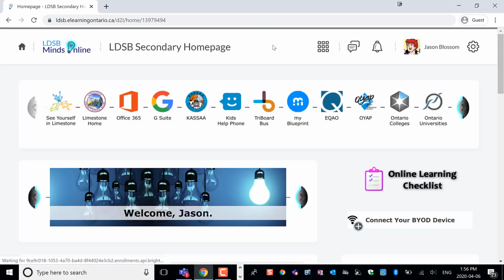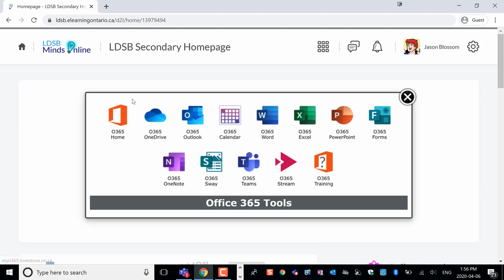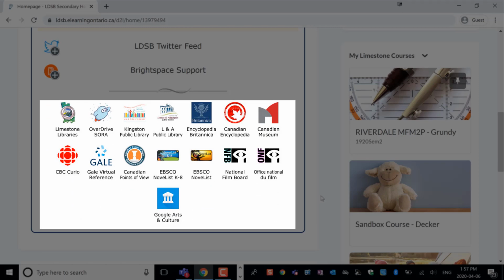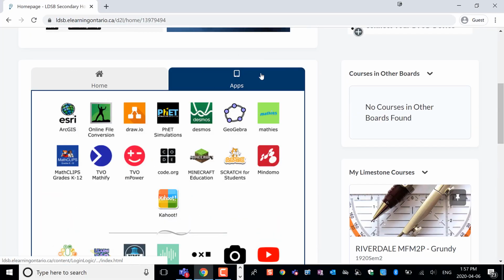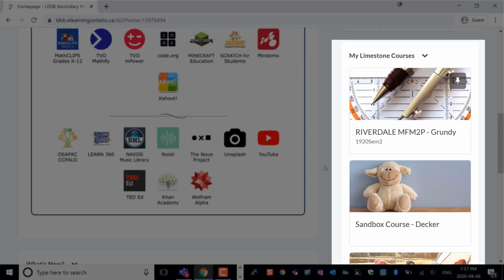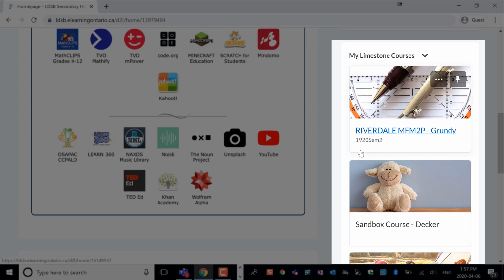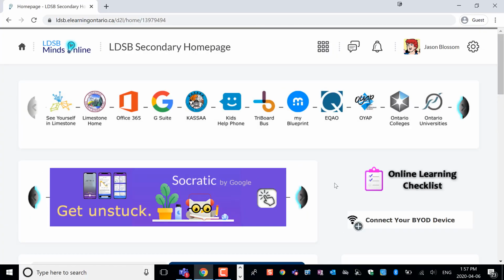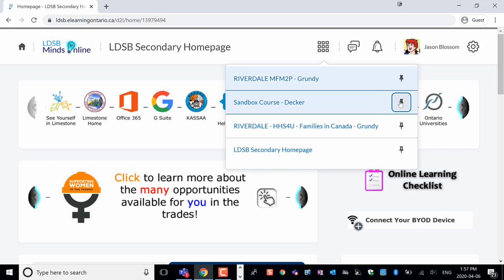Minds Online Tour for Students Part 1: Logging In and The Landing Page